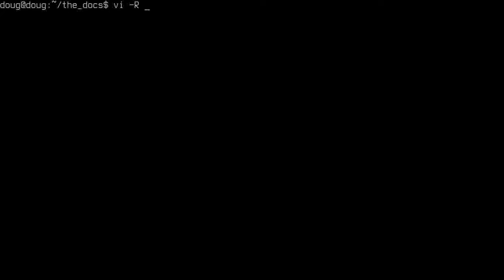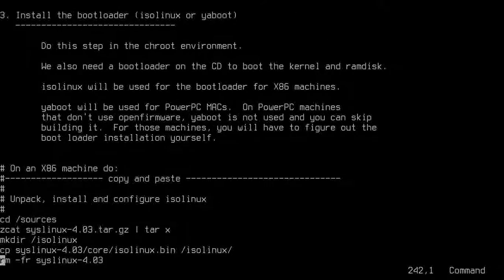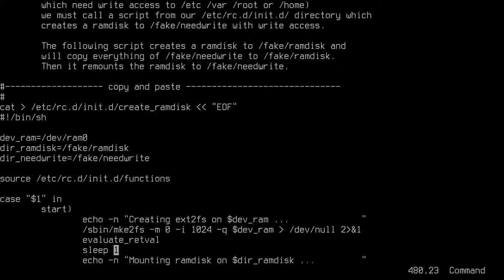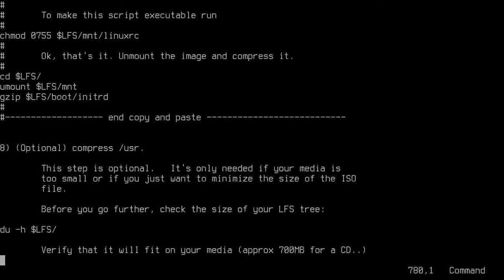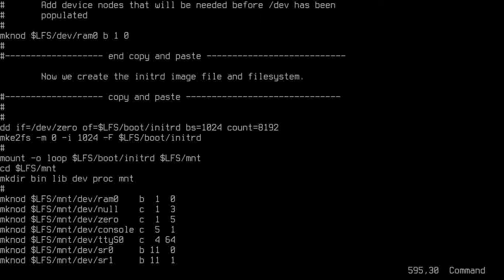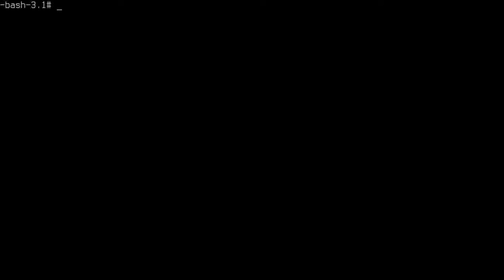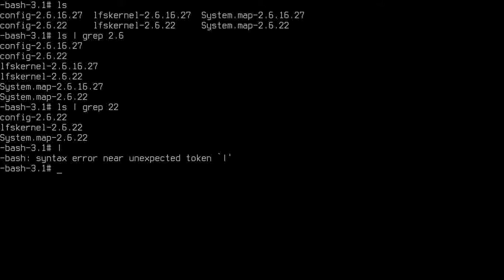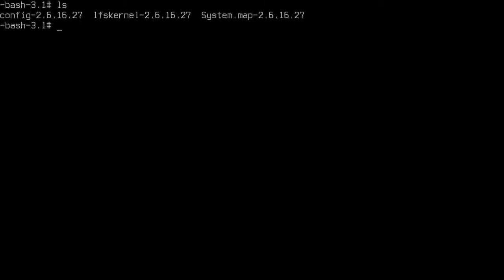part01 20 brief overview of documenation